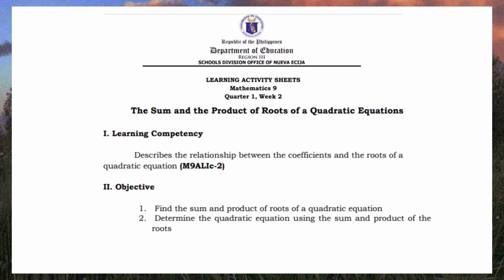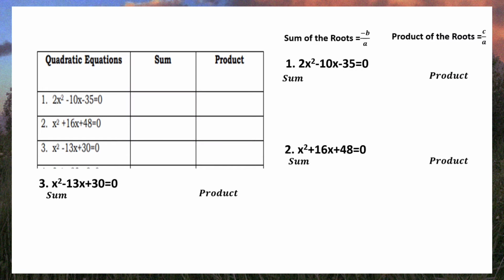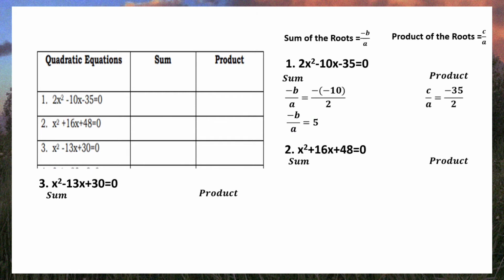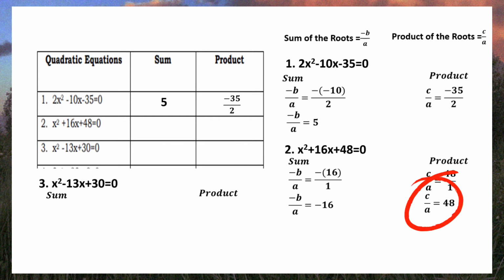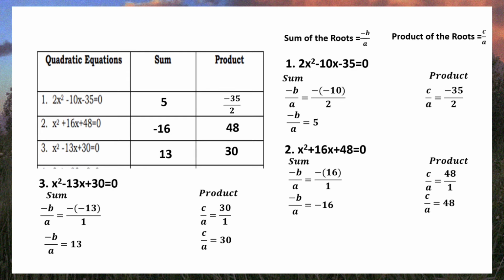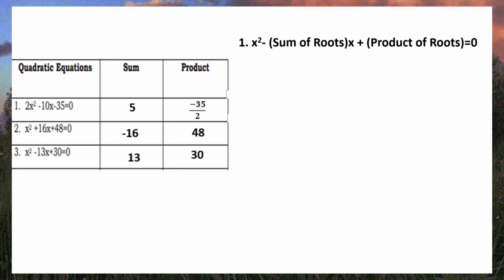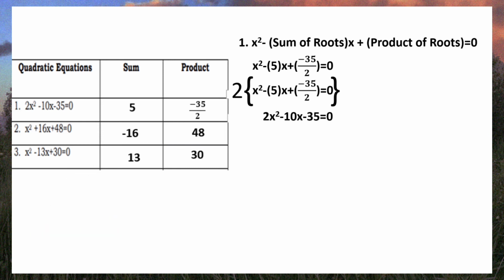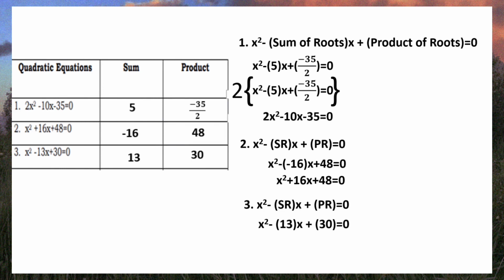Sum and Product of Roots of Quadratic Equations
Easy to Understand, follow the steps and you'll get the correct answer...